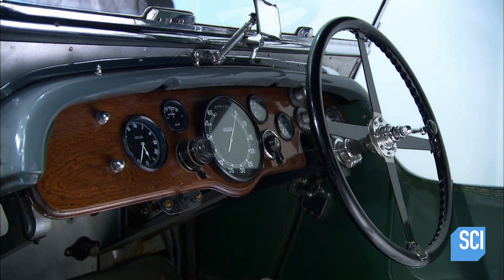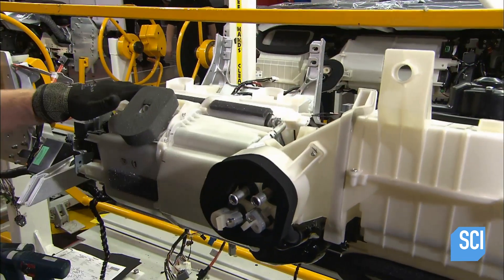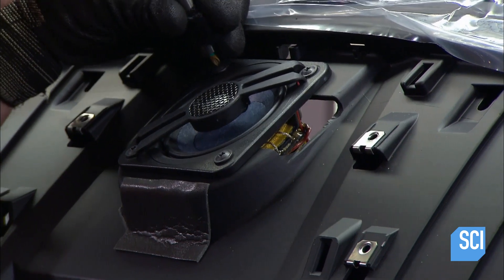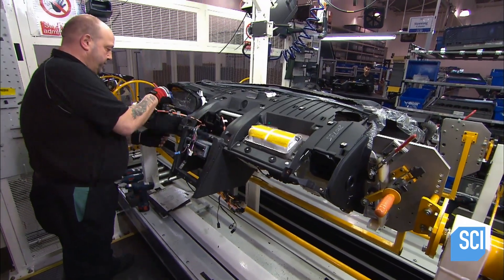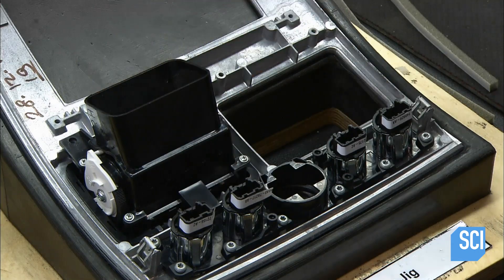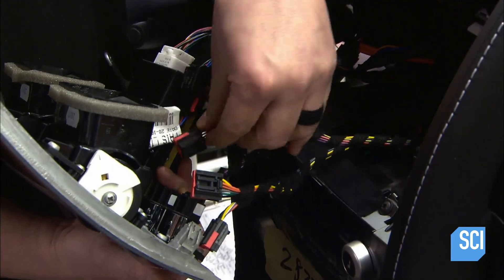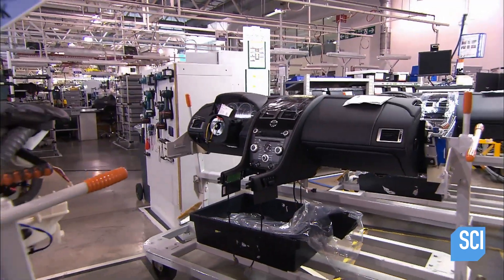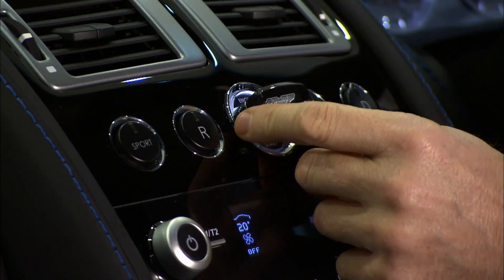How It's Made: Dashboards